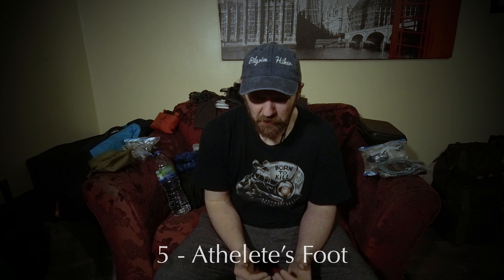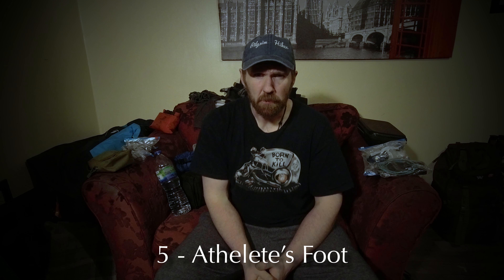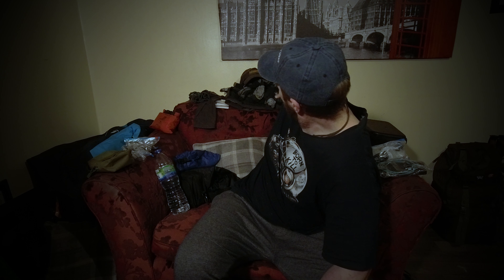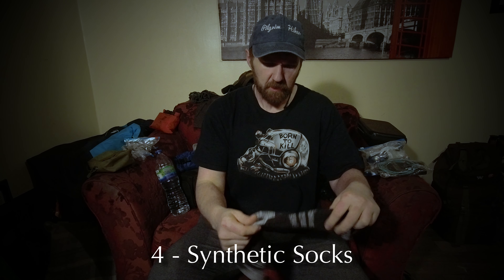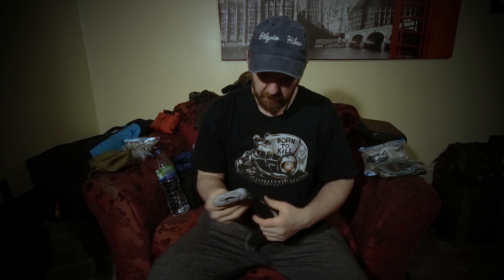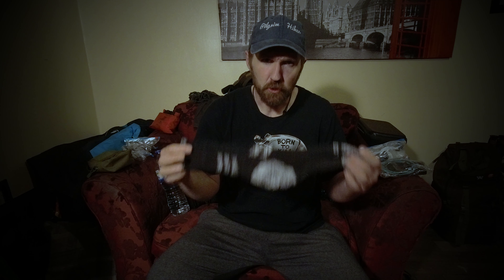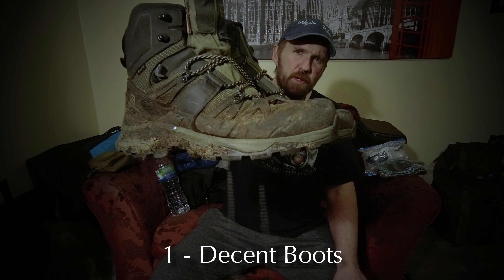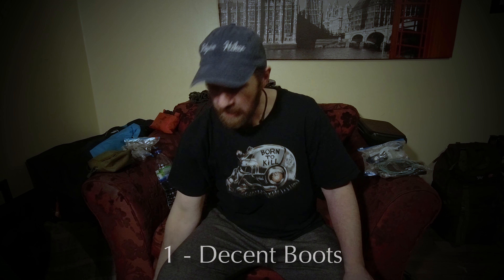Top 5 Foot Care Tips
My top 5 tips for caring for the most important piece of kit on any hike - your feet.

1 - Decent Boots
2 - Cleanliness
3 - Bare Feet
4 - Synthetic Socks
5 - Athlete’s Foot